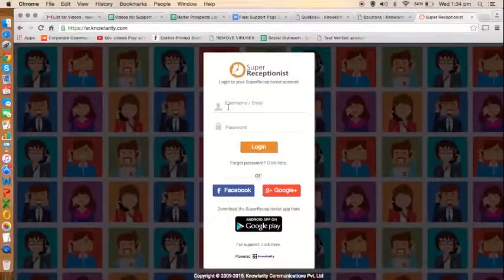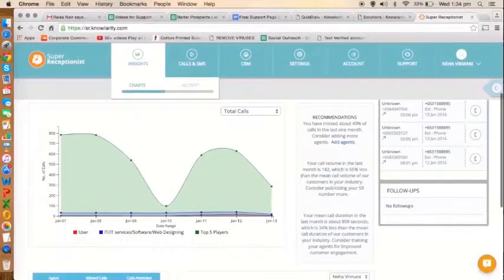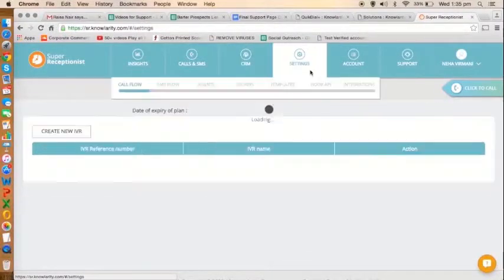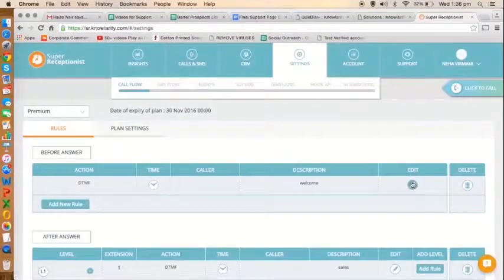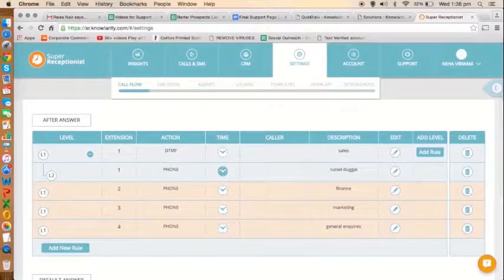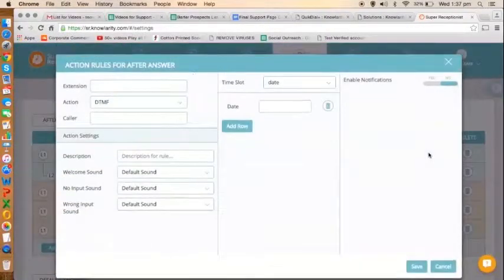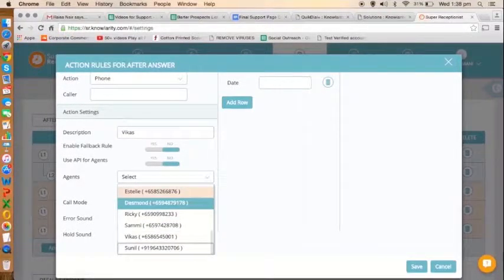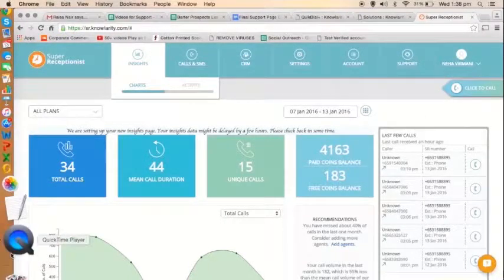Multi level IVR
Learn how to navigate your IVR dashboard with this simple tutorial video!